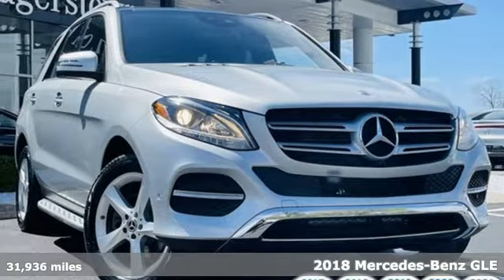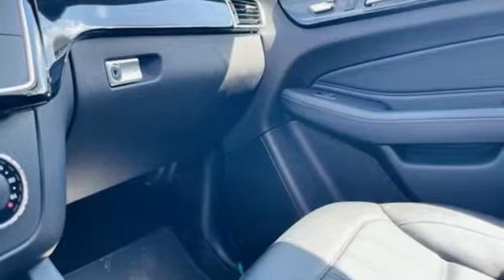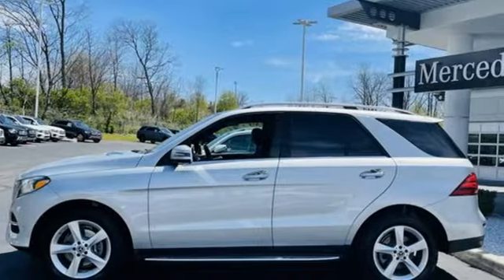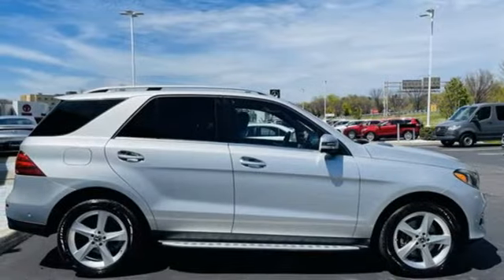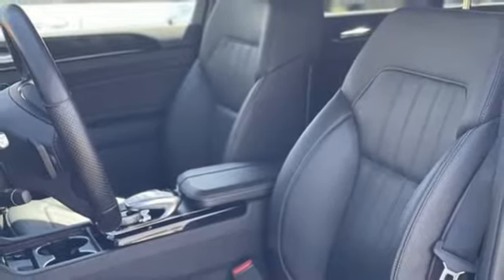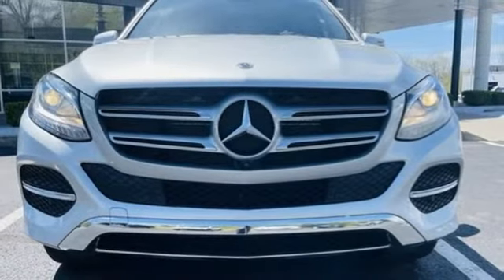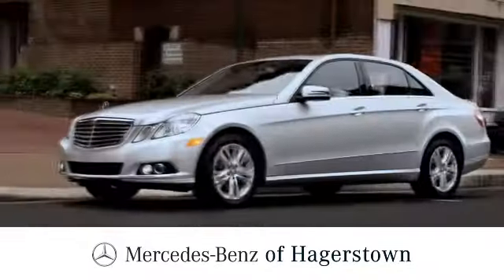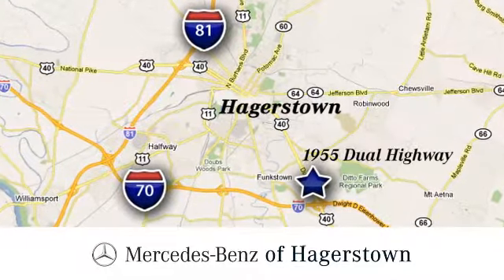Certified 2018 Mercedes-Benz GLE Martinsburg, WV Hagerstown, MD P3134 - SOLD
Year: 2018
Make: Mercedes-Benz
Model: GLE
Trim: GLE 350 4MATIC SUV
Engine: 6 3.5 L
Transmission: Automatic
Color: Iridium Silver Metallic
Interior: Black
Mileage: 31936
Stock #: P3134
VIN: 4JGDA5HB4JB151989
Only 31,936 Miles! Carfax One-Owner Vehicle - Dealer Certified - 2018 Mercedes-Benz GLE 2350 4MATIC - HEATED STEERING WHEEL, WHEELS: 19 5-SPOKE (STD), TRAILER HITCH, PREMIUM 1 PACKAGE -inc: Lane Tracking Package, Blind Spot Assist, Lane Keeping Assist, Radio: COMAND Navigation, 8 color display, Navigation Updates For 3 Years, SiriusXM Satellite Radio, 6 month trial, KEYLESS GO, Smartphone Integration, Apple CarPlay, Smartphone Integration (14U), Android Auto, 115V AC Power Outlet, DVD Player, Region Coding, PARKING ASSIST PACKAGE -inc: Parking Package, Parking Pilot, Surround View System, ACCESSORY CHROME PACKAGE -inc: Hood Fin Covers, Chrome Door Handle Inserts , REAR SEAT ENTERTAINMENT PRE-WIRING -inc: power passenger headrest, PANORAMA SUNROOF, IRIDIUM SILVER METALLIC, HARMAN/KARDON LOGIC 7 SURROUND SOUND SYSTEM, BRUSHED ALUMINUM RUNNING BOARDS, BLACK, MB-TEX LEATHERETTE SEAT TRIM, BLACK HEADLINER.*Know You're Making a Reliable Purchase *According to Carfax's history report: Carfax One-Owner Vehicle, No Damage Reported, No Accidents Reported, 5 Service Records.*Mercedes-Benz Certified: **Mercedes-Benz Certified: 12 month UNLIMITED mileage Warranty with 24 hour Roadside Assistance - PLUS any remaining factory warranty.*Visit our **Contact us: Fill out the contact form or call us at OR visit our website for Express Purchase or Express Test Drive.

Address:
1955 Dual Highway